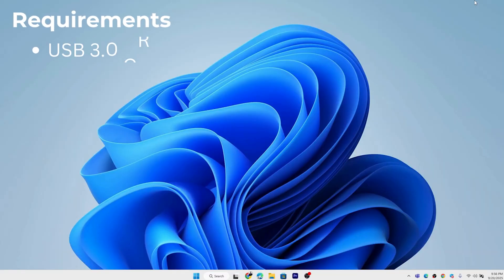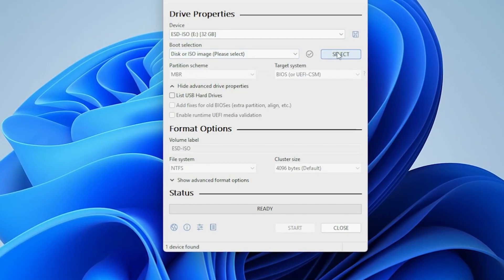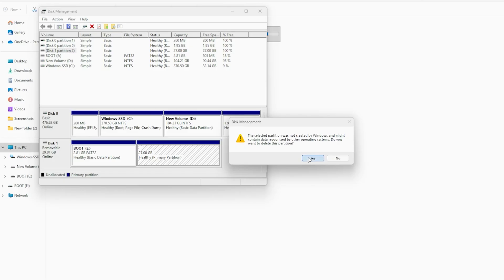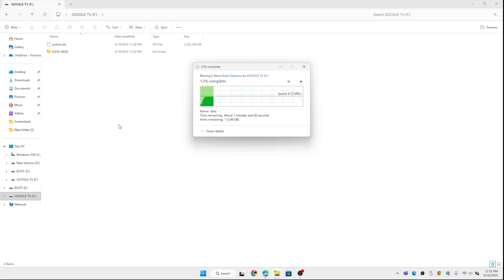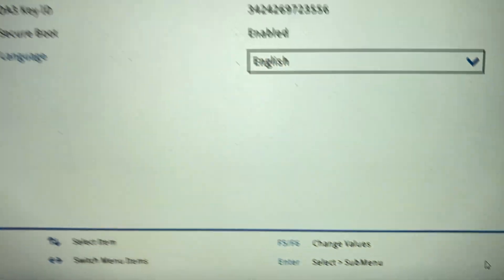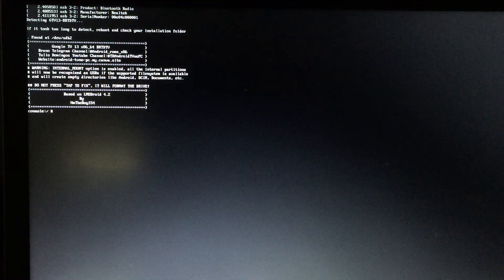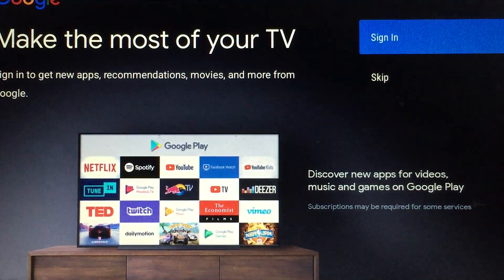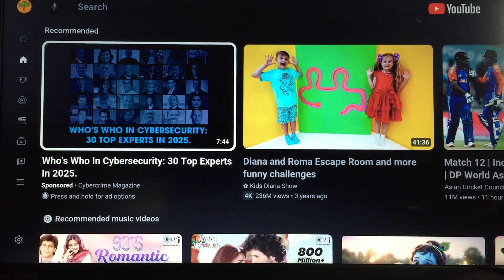How to Install Google TV 13 on USB Drive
Learn how to install Google TV 13 on a USB drive step-by-step so you can run Google TV from your USB stick / external drive. This tutorial shows the full process: formatting the USB, making it bootable, configuring UEFI / BIOS, and installing Google TV 13 so it works like a portable OS.

🔍 What you’ll learn in this video:

How to prepare a USB drive for Google TV 13

How to format USB drive (UEFI / FAT32 / NTFS)

How to make the USB drive bootable

How to install Google TV on an external drive / USB stick

How to boot from USB to Google TV 13

Tips & troubleshooting if USB not detected or doesn’t boot

Portable Google TV experience

Run Google TV 13 without modifying your main system

Try Google TV on older hardware or PC using bootable USB

✅ Chapters:

00:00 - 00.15 Intro - Google TV 13 on USB (Install Google TV 13, Android TV on PC, Google TV USB setup)
00:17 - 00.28 What You Need Before Installation (Google TV requirements, USB drive setup, bootable Google TV)
00:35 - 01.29 Downloading Google TV 13 ISO/Image (Google TV 13 download, Android TV OS image, Google TV PC install)
01:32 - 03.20Preparing the USB Drive (Format USB for Google TV, Rufus tutorial, create bootable USB)

03:32 Flashing Google TV to USB (How to flash Google TV, BalenaEtcher tutorial, install Android TV on USB)

03:22 - 04:16 Creating Partition for USB Drive for 27GB storage
07:32 - 08:52 BIOS Menu setting for your pc or Laptop
08:56 - 09:45 Booting Google TV 13 from USB Drive (Google TV BIOS setup, boot from USB, run Android TV OS)
09:46 - 10:24  First Setup & Configuration (Google account login, WiFi setup, Google TV first boot)
10:25 - 15:27 Conclusion & Next Steps (Install Google TV on any PC, try Android TV 13 USB, Google TV tutorial)

💡 Keywords / Related topics:
Google TV USB installation, bootable Google TV 13, portable Google TV, USB stick Google TV, external drive Google TV, run Google TV from USB, Google TV tutorial, Google TV vs Android TV

📁 This file is uploaded to Google Drive for easy and fast download. Just click the link above and your download will start automatically.

✨ Note: 100% Safe & Virus-Free | Google Drive Direct Download Link